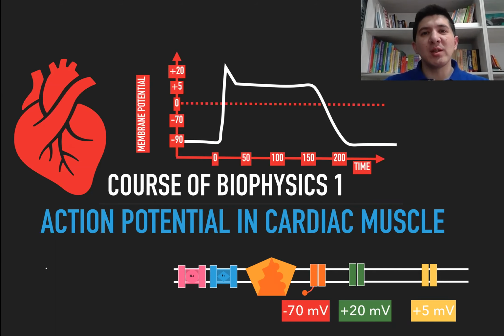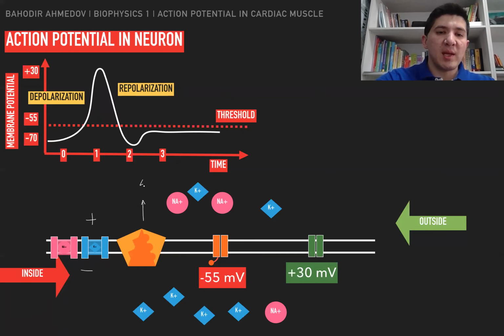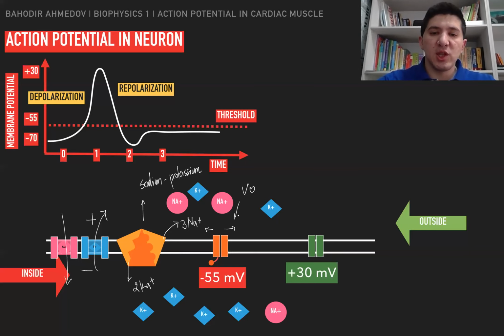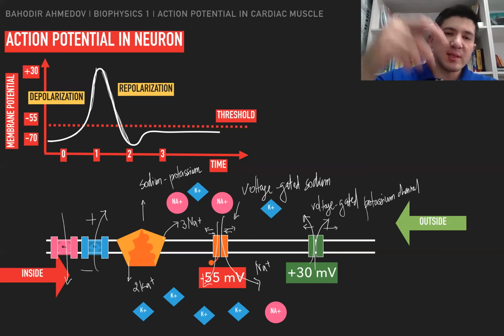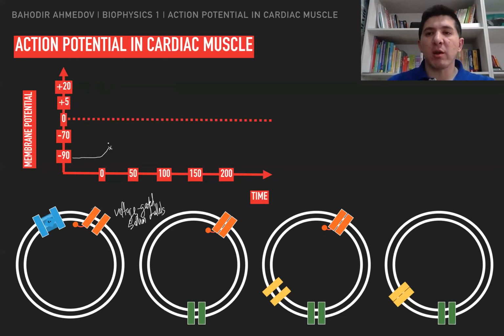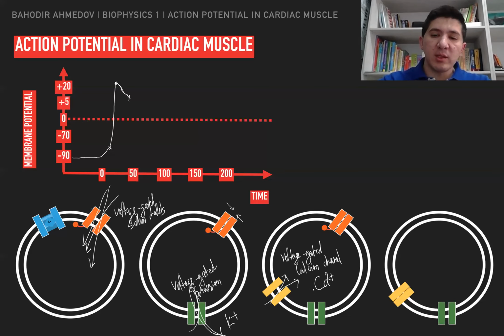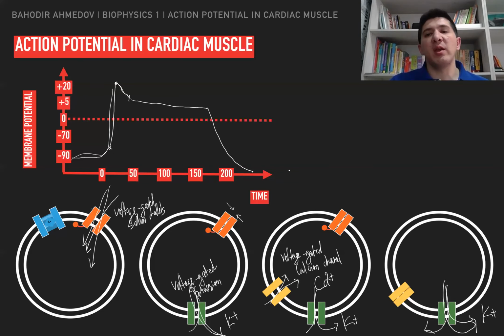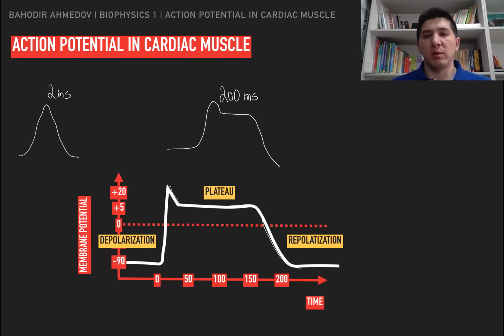The Action Potential in Cardiac Muscle